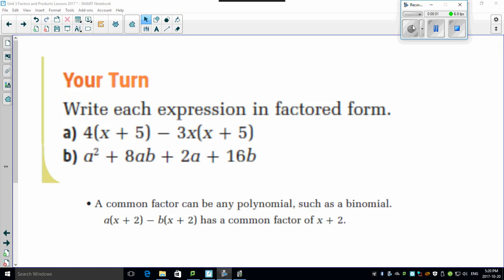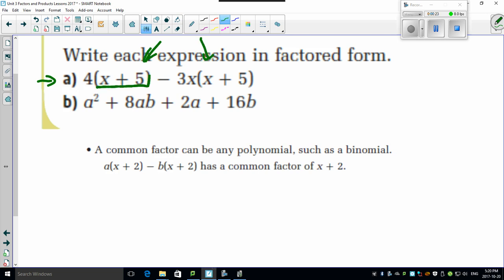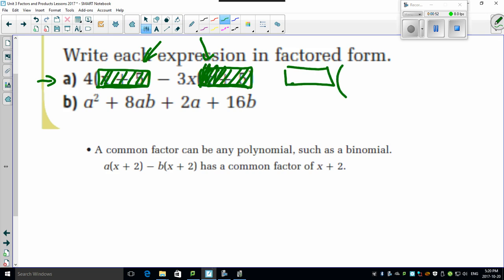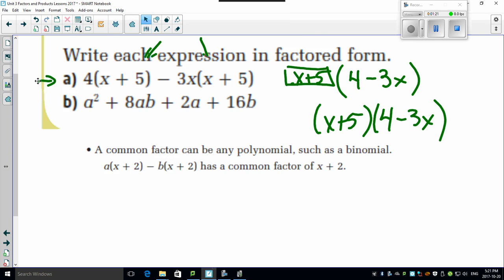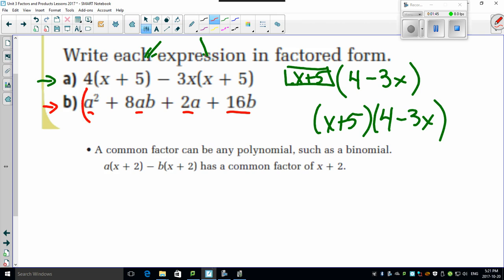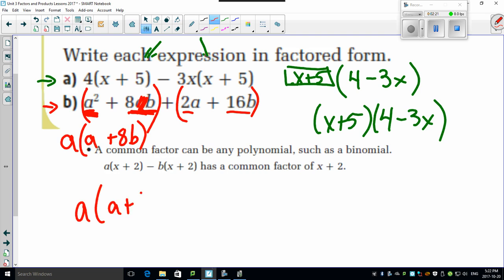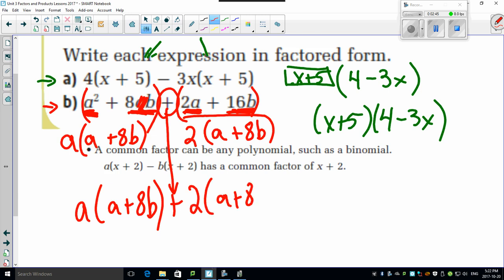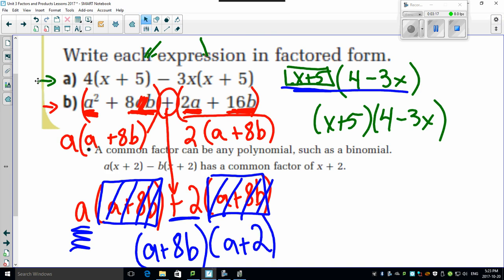3 3 5 Way Too Cool GCF Factoring!